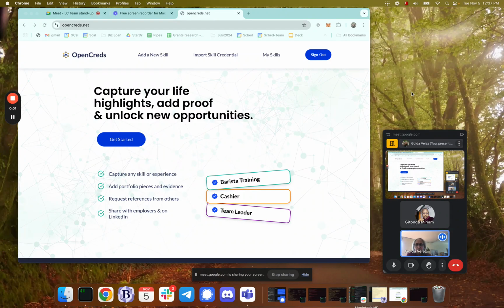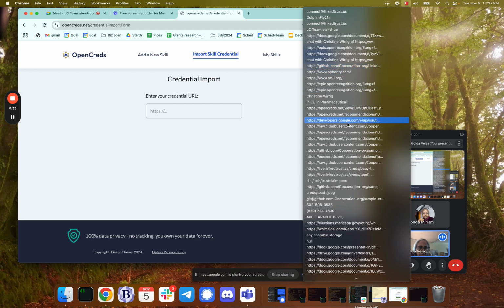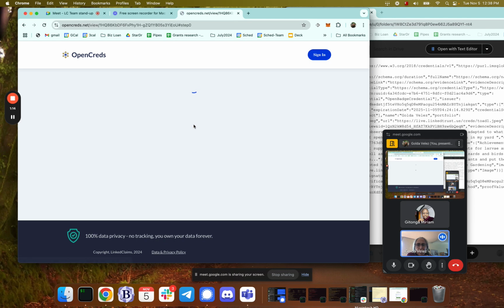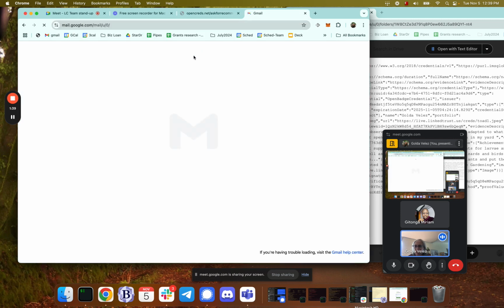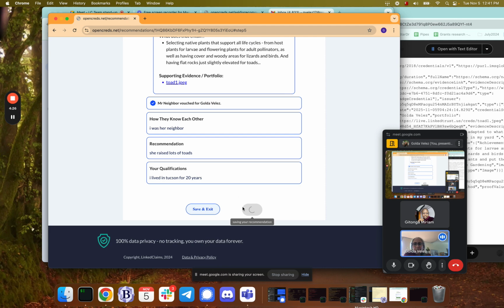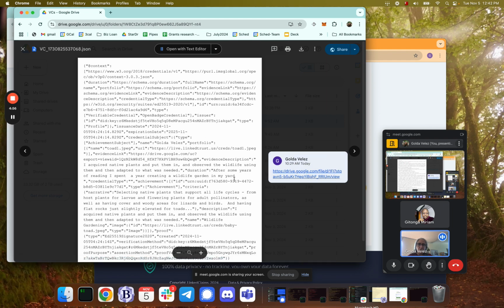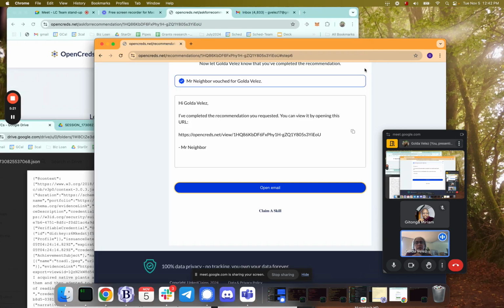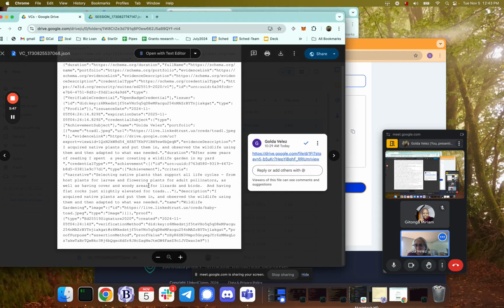OpenCreds Overview 🌟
Here is a video explaining our app scope.